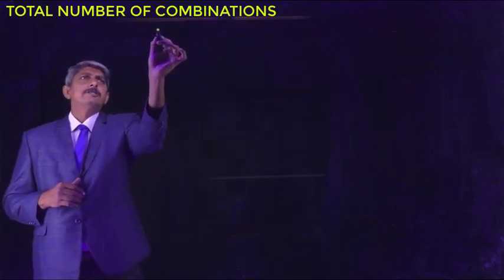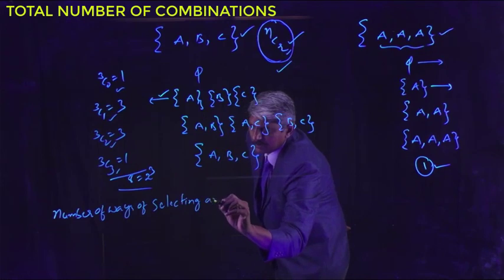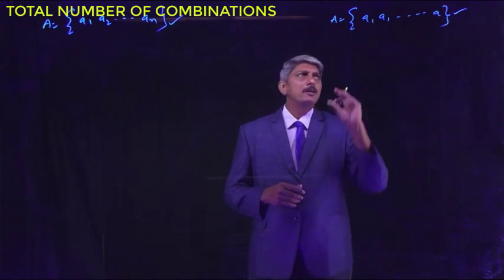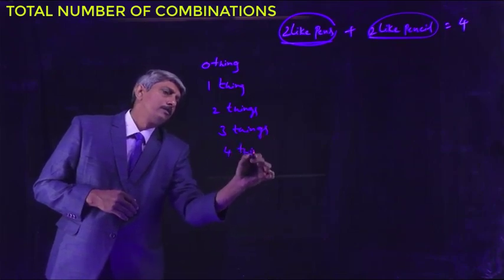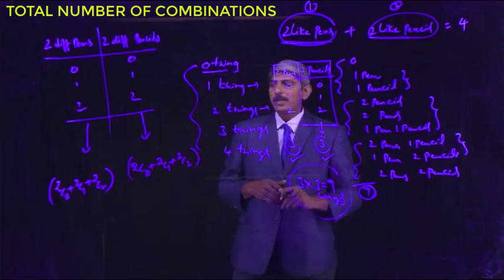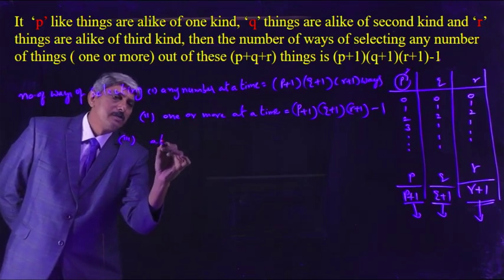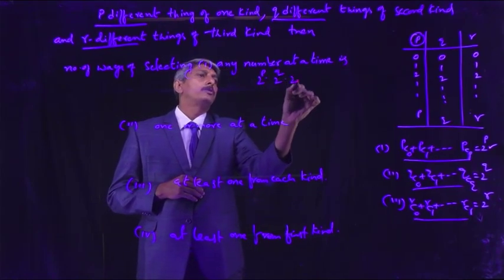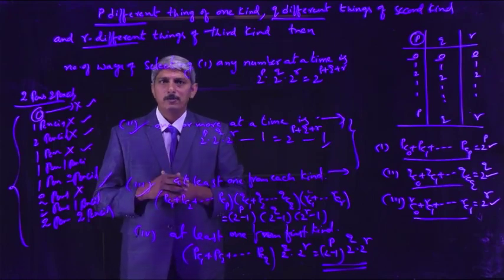jmr glass board video 6